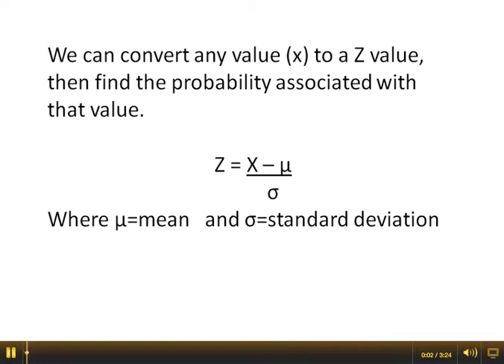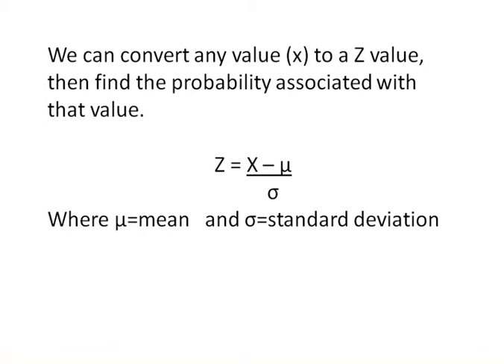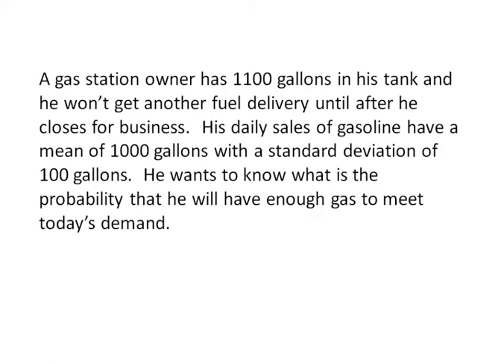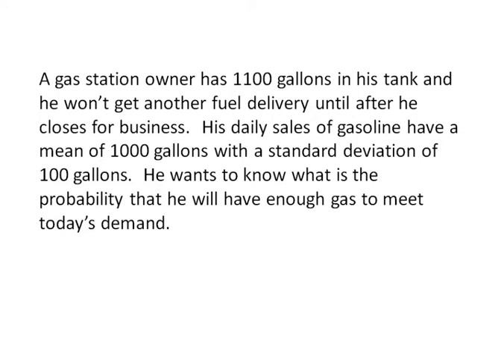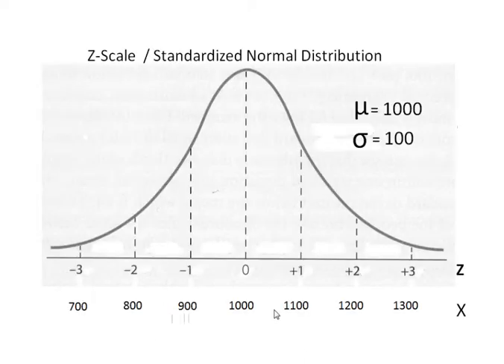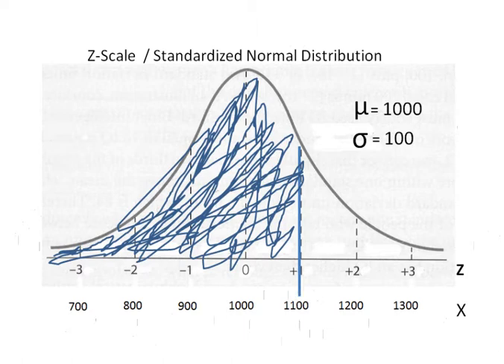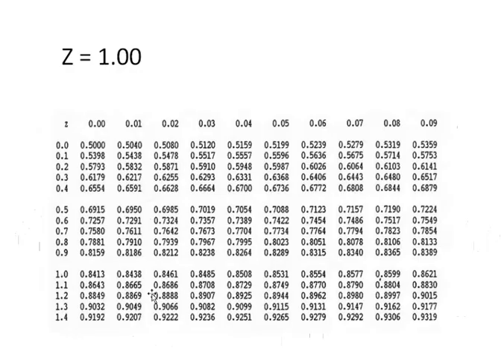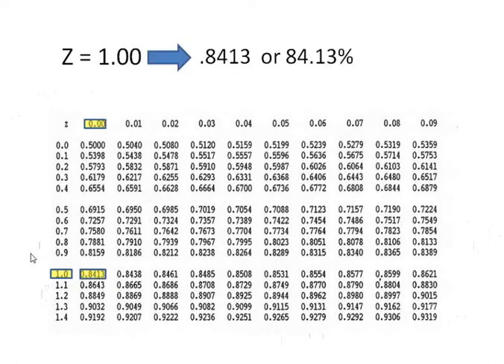Normal dist Finding Less Than X Using Formula